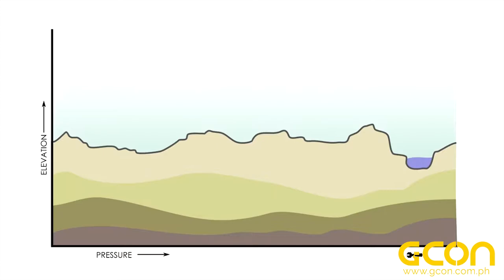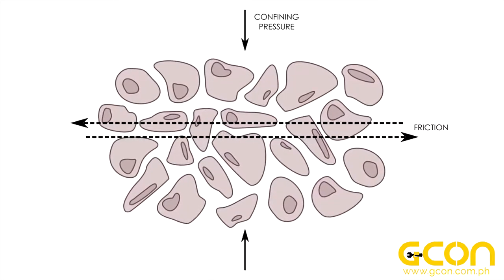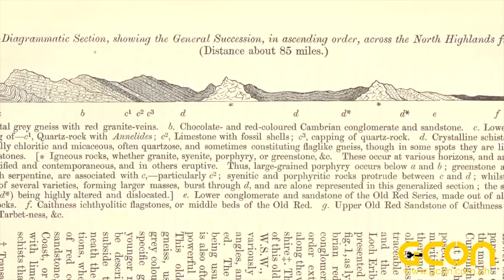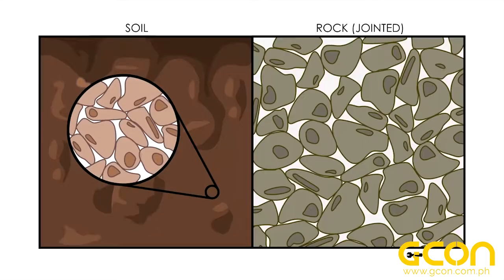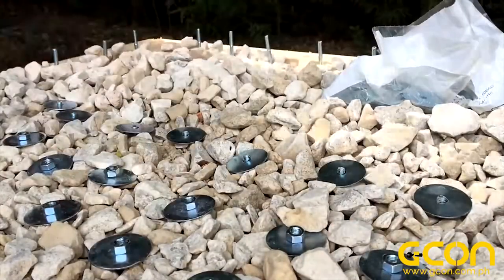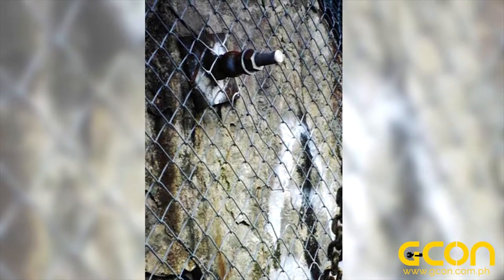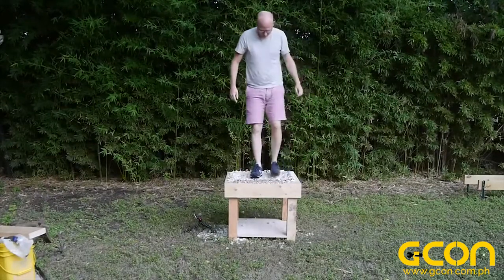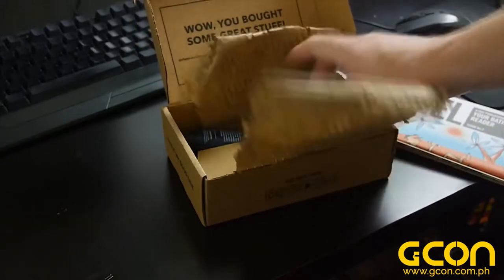What makes a Tunnel Strong?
Have you seen those old Tunnels? have you ever wonder why it is still standing up to now? and why is it very strong? Watch the Video and see some engineering wonders behind it.